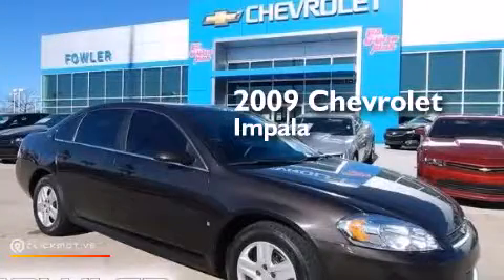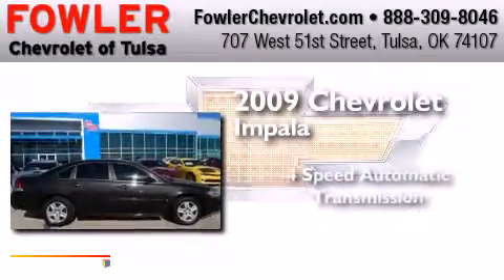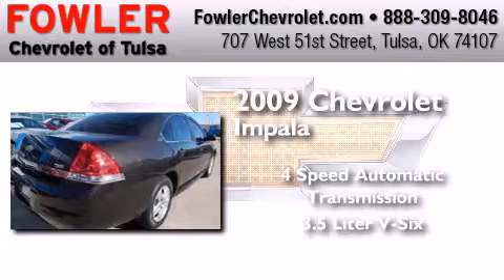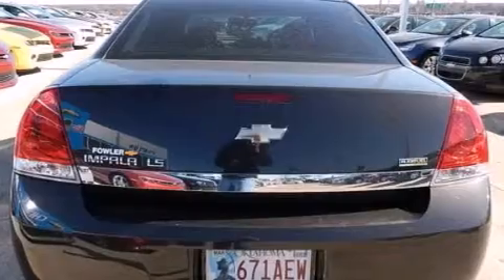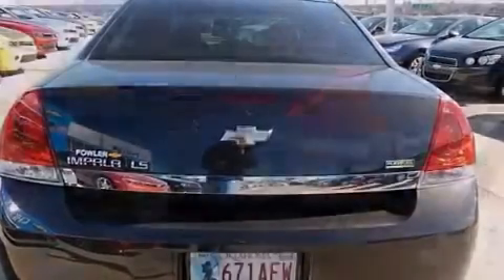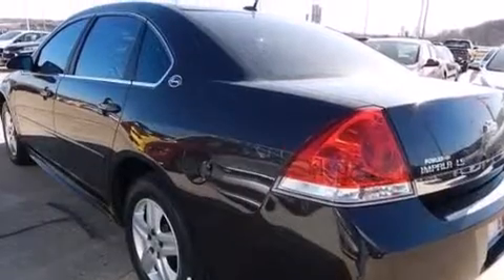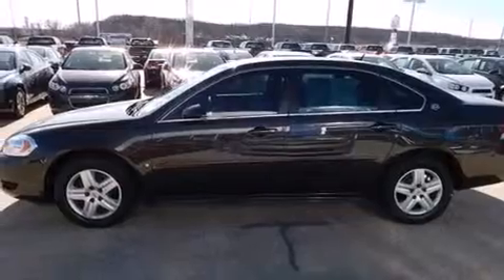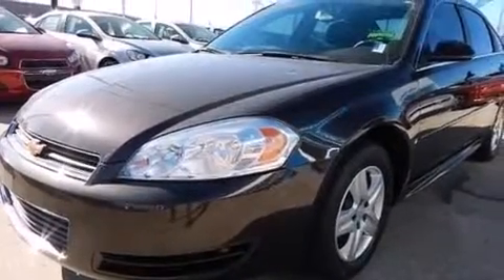2009 Chevrolet Impala Tulsa OK 74107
We have been honored to serve the Tulsa OK area , we promise that your experience at our dealership will exceed your expectations ! Year : 2009 Make : Chevrolet Model : Impala Engine : Gas/Ethanol V6 3.5L/214 Trans . : Automatic Exterior : Imperial Blue Metallic Miles : 90,223 Interior : Black Fowler Chevrolet 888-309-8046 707 West 51st Street Tulsa , OK 74107